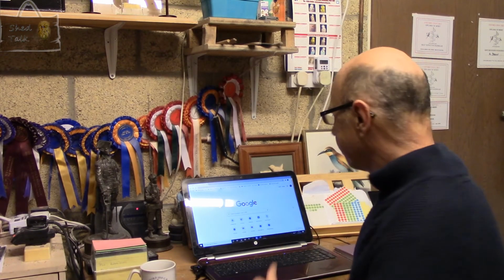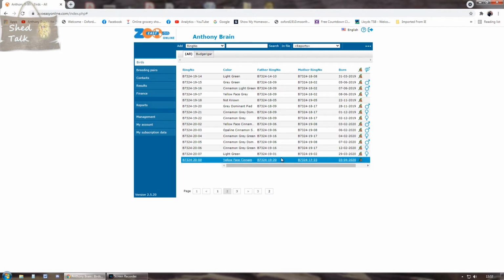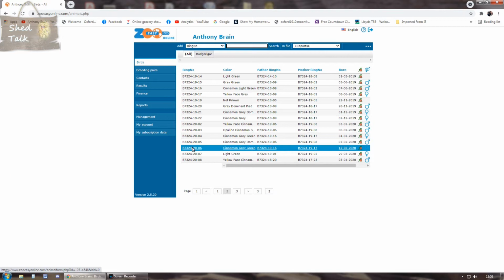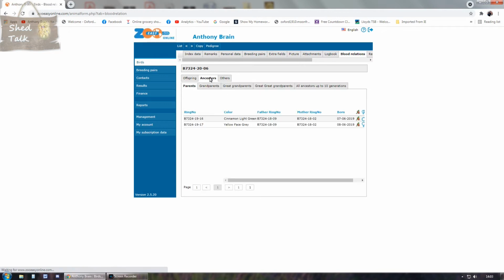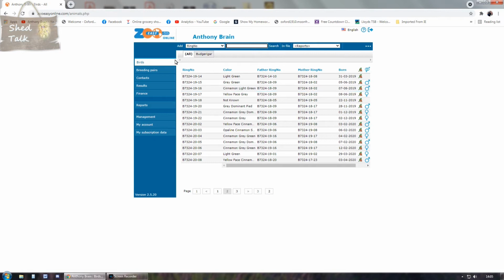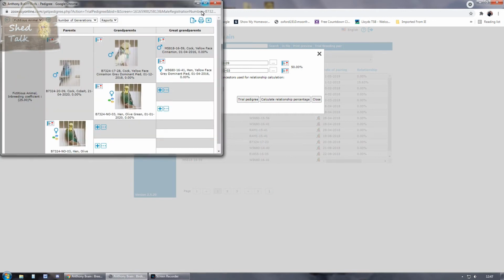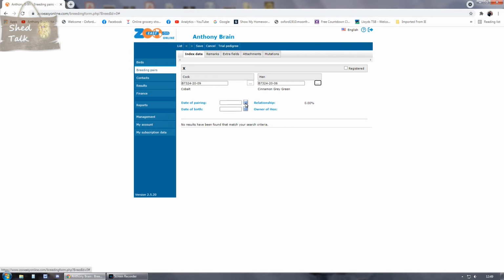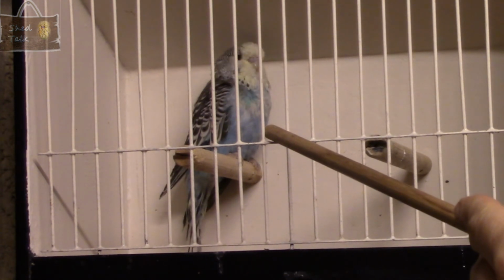Mar 21 Part 2 - Keeping records On line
In the secord video for March we return to the subject of record keeping and take a look at the online database I use. It’s not all  techie though as we have a bar-head for the nappy cage and a new pair for cage five